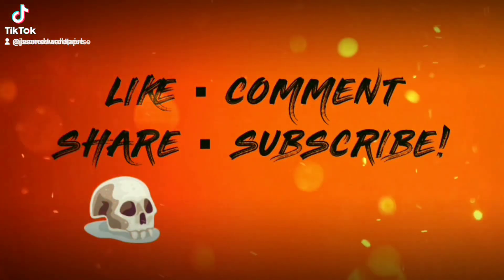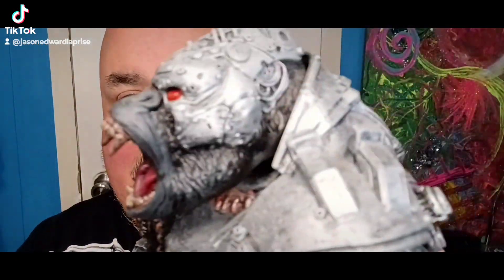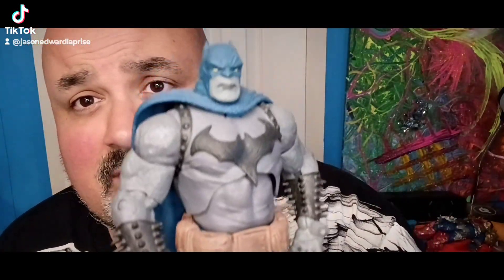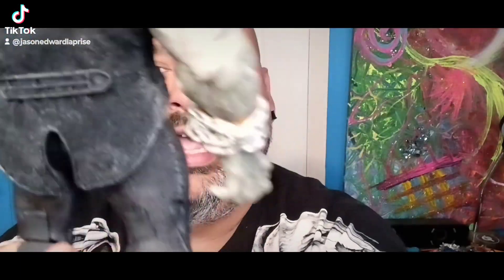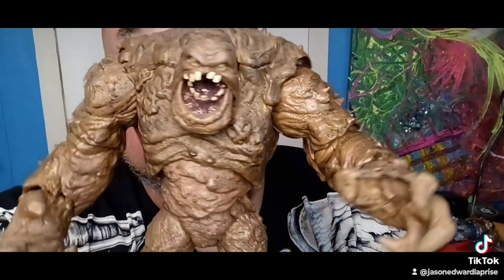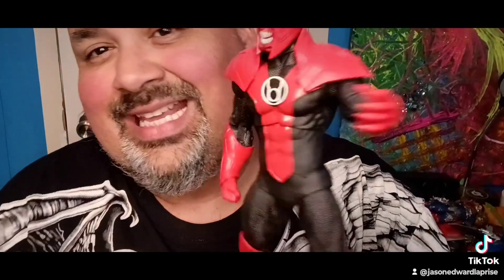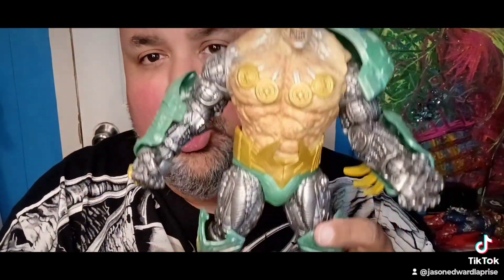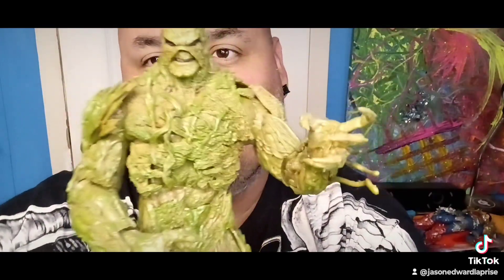I LIKE BIG FIGS AND I CANNOT LIE! MCFARLANE MEGA FIGS IS WHERE IT IS! TOY APPRECIATION!